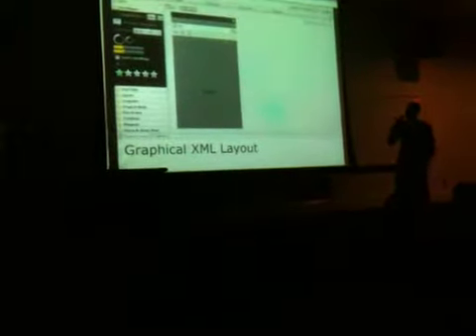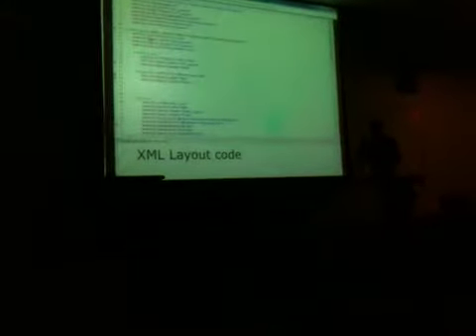Iyasu demos Simple Browser